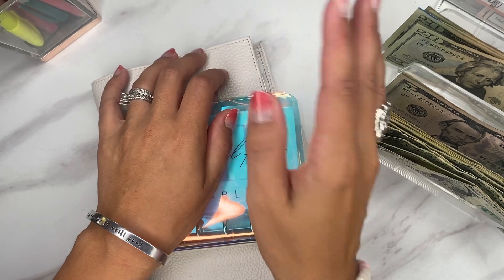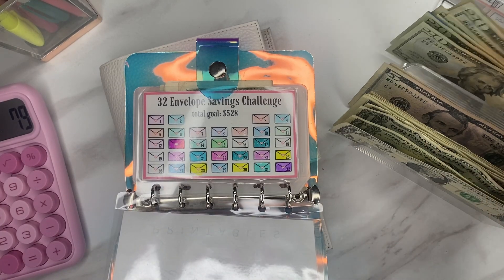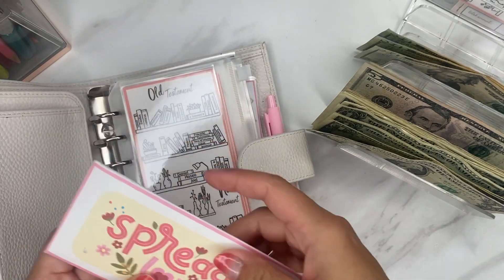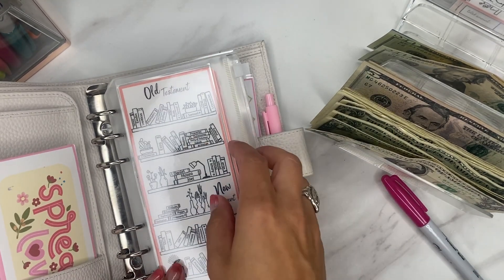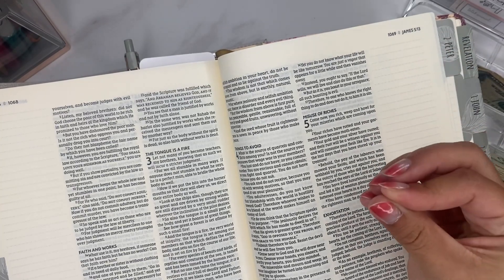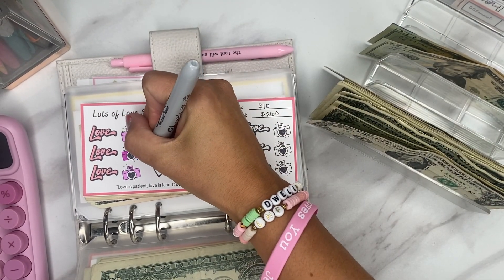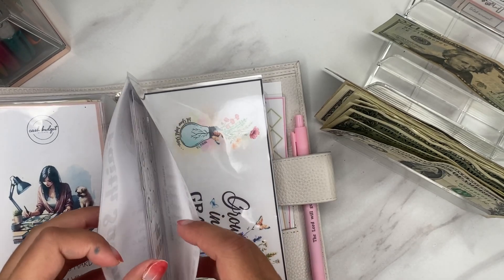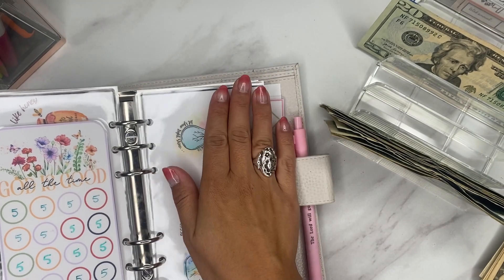REAL LIFE CASH STUFFING 🤪 | Budgeting & Bible Reading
Welcome or welcome back budgeting fam!  Today’s video was a struggle to get completed but that’s just how it goes sometimes.  I hope you can relate & that it can be another encouragement to not seek perfection over progress.  Thank you all for your love and support, God bless you!  🙏🏼

LittleHelpfulFiles Etsy 🛍
Shop all the mini savings challenges & more from my video and more below:

@OmaCrafts&Budget

Amazon Storefront - Shop my supplies

Rakuten 🛒
Have you signed up with Rakuten yet? It’s the best site for earning Cash Back. Get a $30 bonus when you sign up with my invite link and spend $30 on the app!  You get $30 back, I get $30 and it’s no extra cost to you! 🤩

Lovely Hello
This is the site I love using for my nail stickers.  They are nail polish and the price offered is amazing compared to other brands.  Plus I have found the quality to be just as good, if not better!!   🫶🏼

Instagram & Pinterest are also @Littlehelpfulfiles